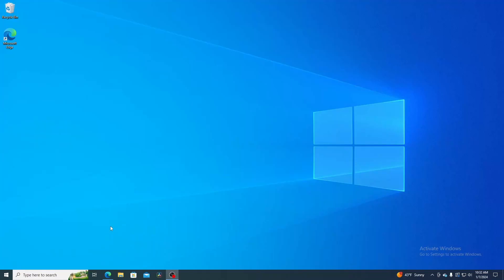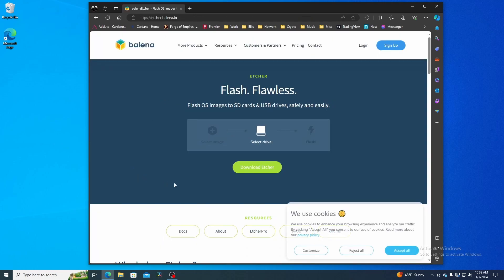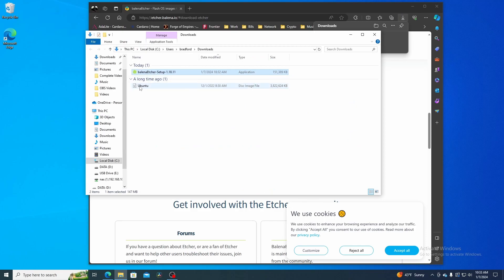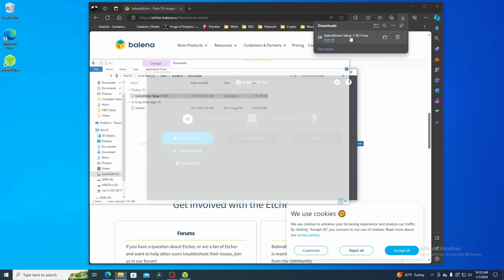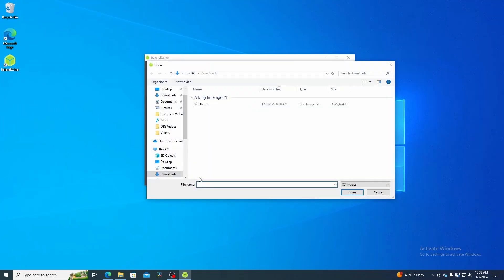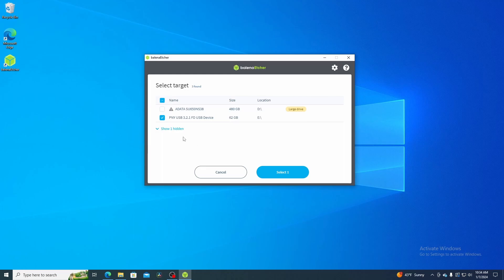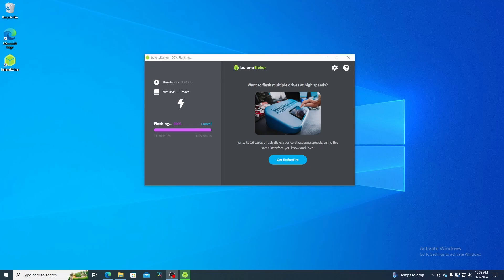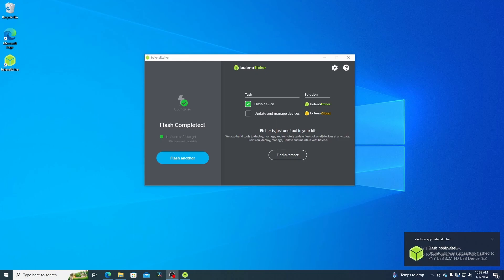Etcher ISO to USB (Create a Bootable USB)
balenaEtcher is a free and open-source utility used for writing image files such as .iso and .img files, as well as zipped folders onto storage media to create live SD cards and USB flash drives.

This video will show you step by step on how to download Etcher along with creating a bootable USB drive.